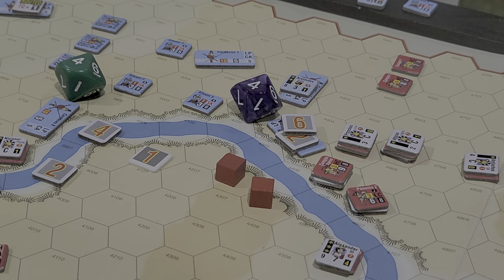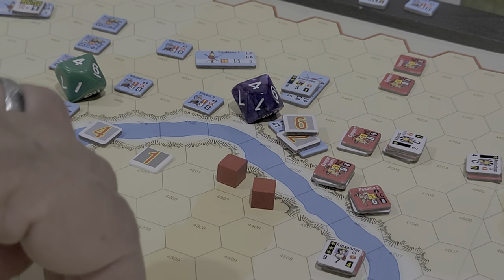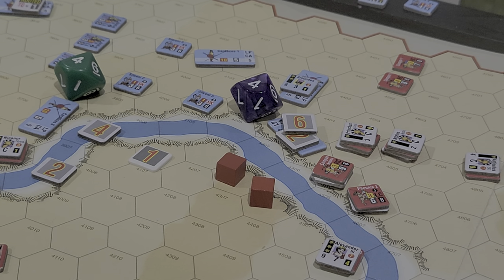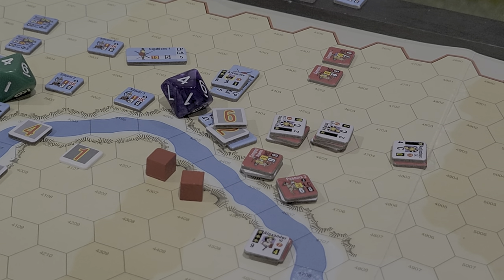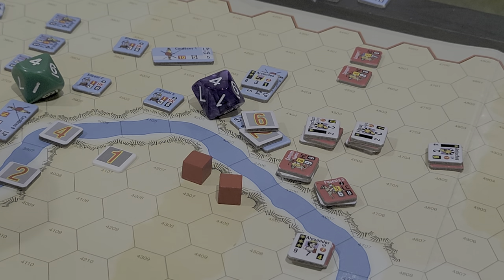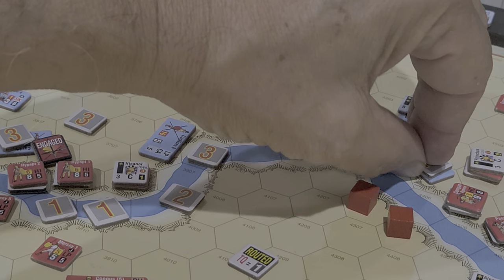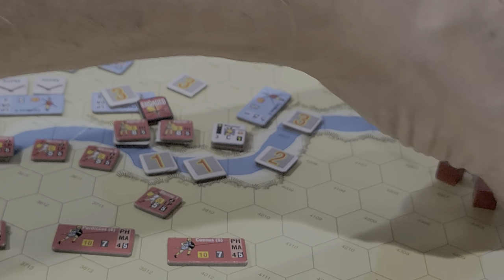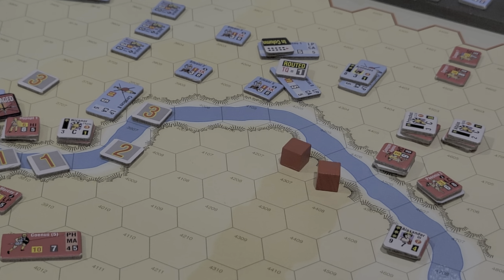Battle of Issus Wrap & Comment